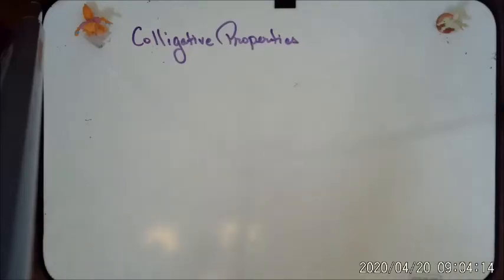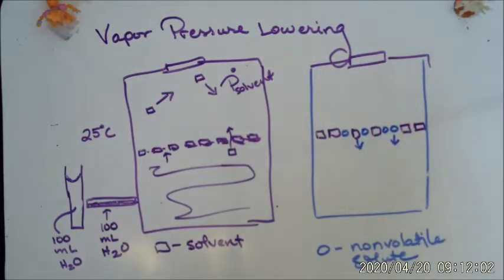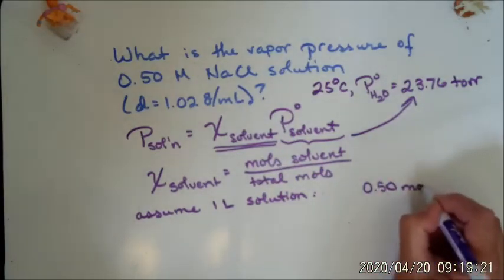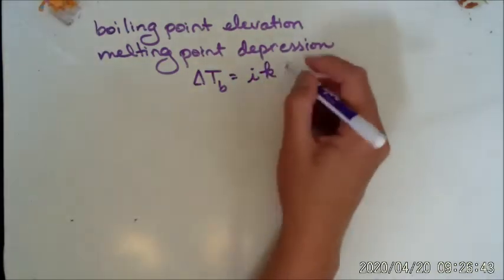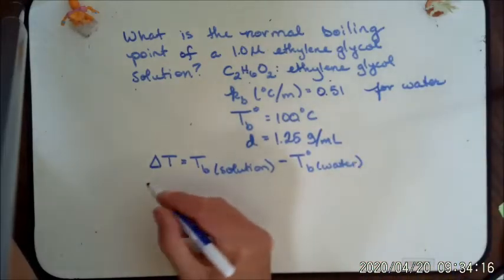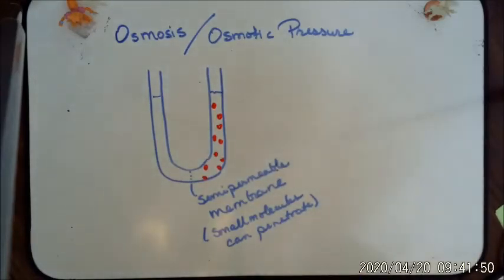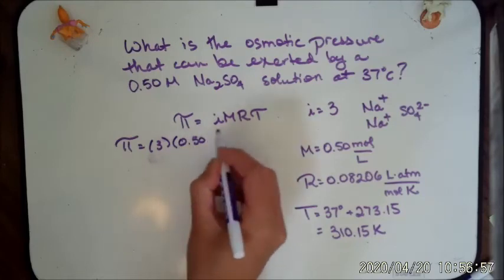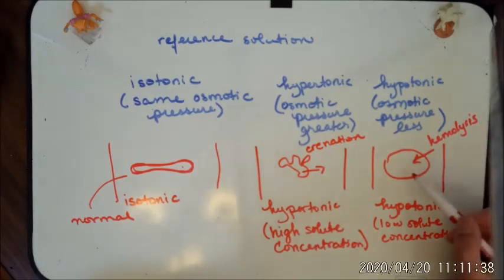Ch13 part 3 colligative properties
Vapor pressure lowering
osmotic pressure